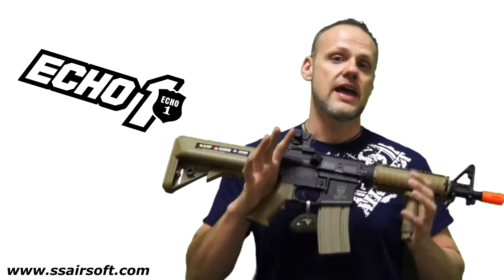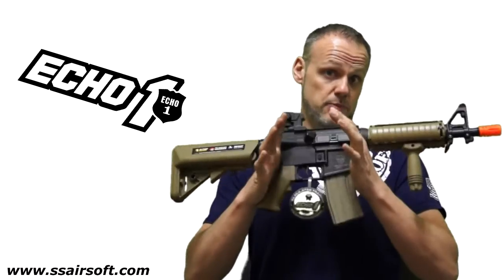Echo 1 ST6 Tan ~ SSAirsoft